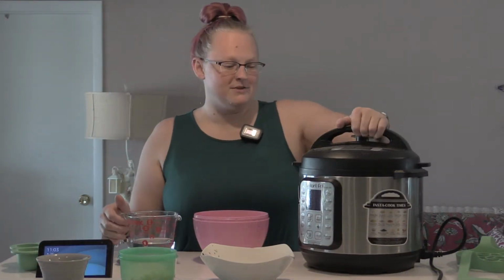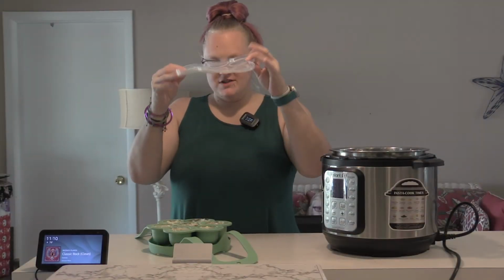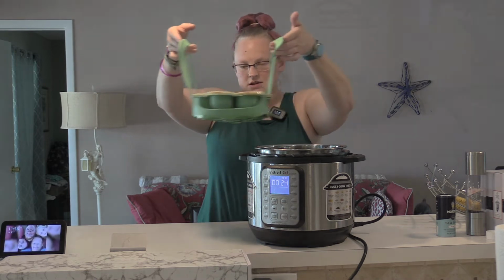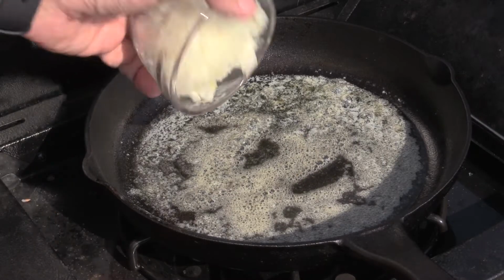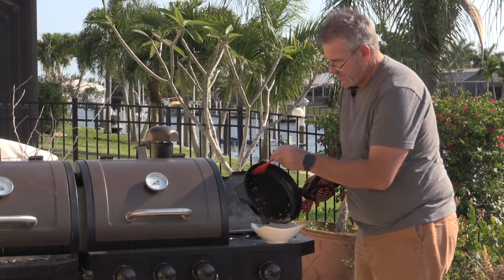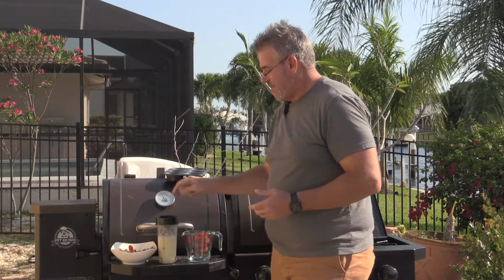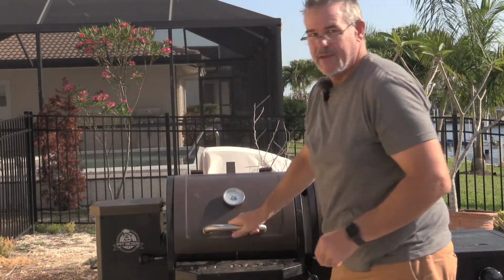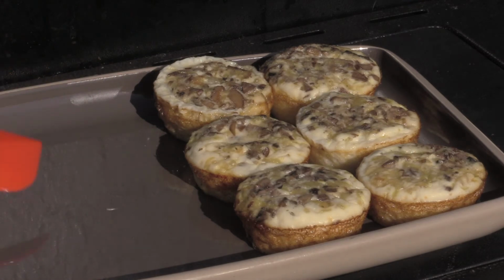Pellet Smoker vs Instant Pot - Egg White Bites Edition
Did you ever wonder what is better, A Pellet smoker or an Instant Pot for cooking Egg White Bites or Egg Bites as Starbucks has?  Well, we did and my daughter and I went head to head in a competition.  See who the winner is, and find 2 recipes for making egg bites.

Here is what we used for this recipe
Pellet Smoker
Muffin Tins for Egg Bites
Instant Read Thermometer

Making these videos and our own personal use, we have found some great resources that we wanted to share with you.  These products work well with the PitBoss Pro Series combo but can be used with other pellet grills as well.

100% Mesquite Pellets for good Texas Flavor
Charcol and Hickory Blend for charcoal grill flavor
Lodge Ceramic Cast Iron Dutch Oven

Or you can get it from their direct site (Sometimes cheaper with a coupon) at this

If you enjoy sailing and alternate living lifestyle videos, you may want to check some of our other videos.